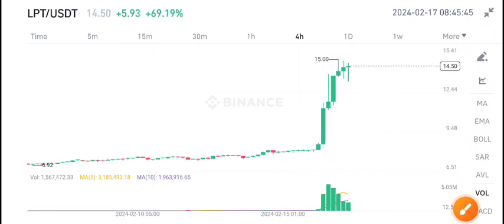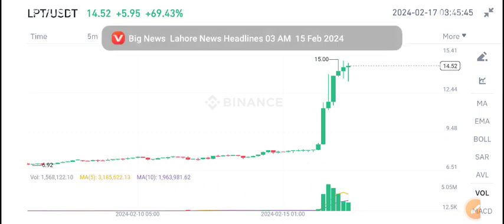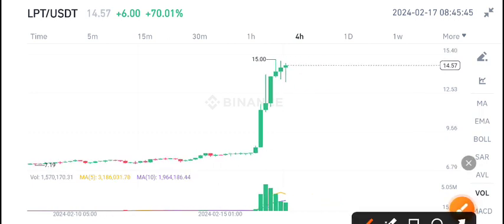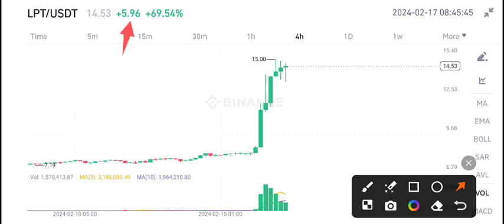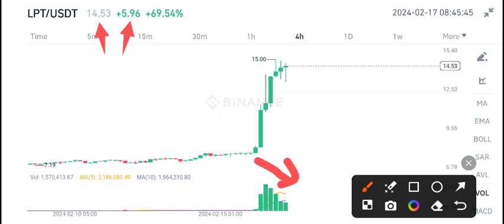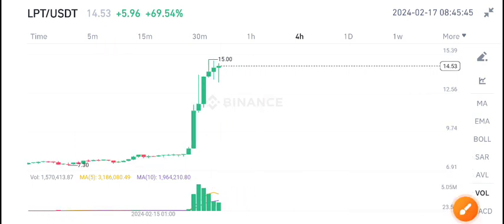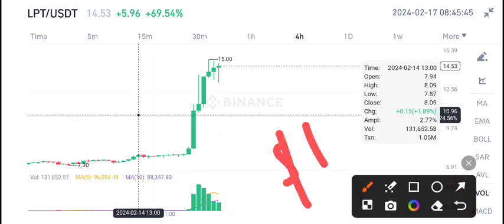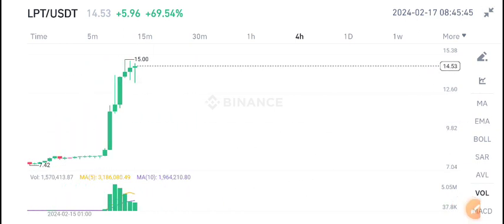Livepeer LPT Latest News Today! LPT Coin Price Prediction!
Queries Solved:
1.  today target
2.  price today
3.  price prediction
4.  token today target